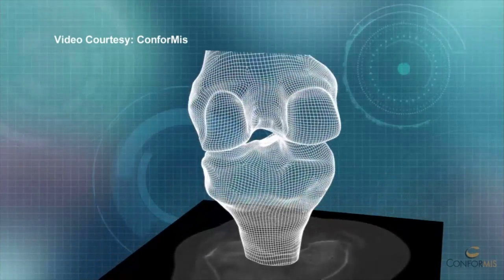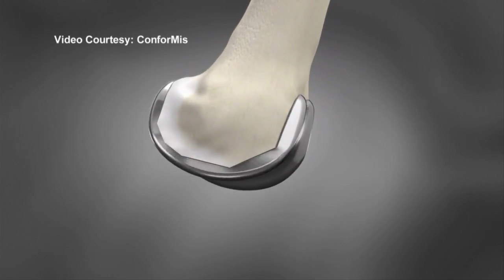3D Knee Replacement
New technology offers hope for patients undergoing knee replacement surgery.   The process involves scanning the patient's knee, then using that scan to make a model of the knee using a 3D printer.  The advantage of the new technology is that the knee is precisely matched to the patient, so it feels more natural, recovery time is often quicker, and the knee replacement is expected to last longer.  This story aired on the ONR on OETA-The Oklahoma Network.